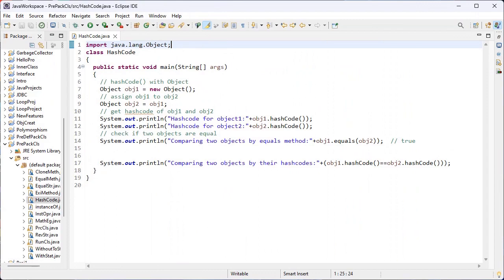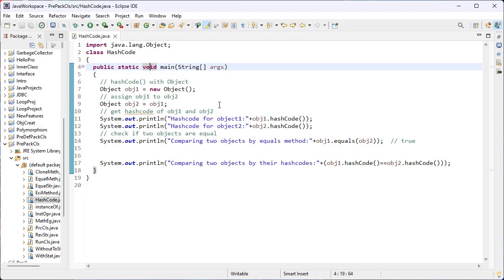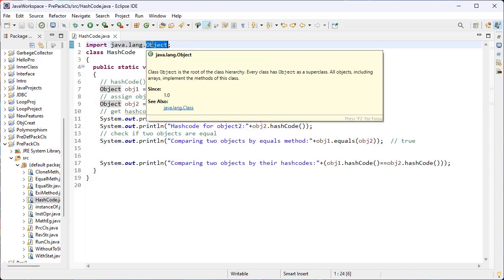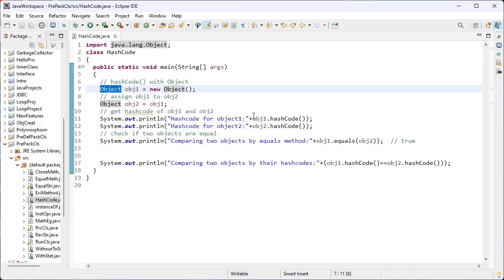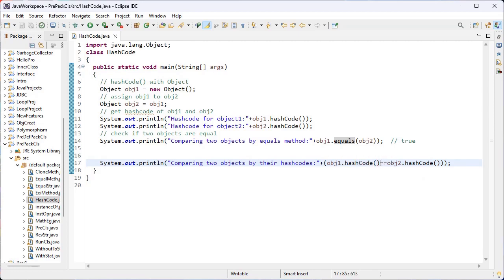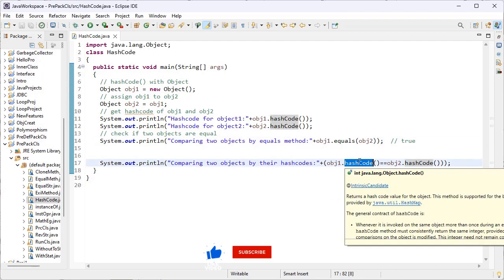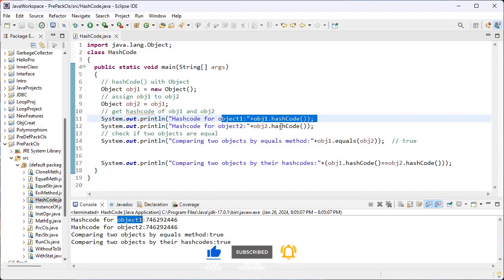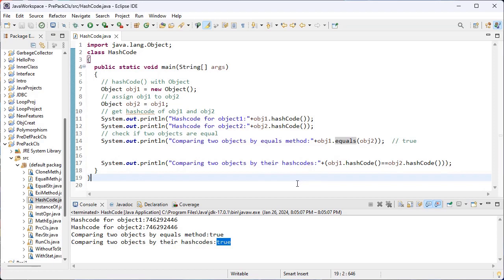Java Tutorial | hashCode() Method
What is meant by hashCode in Java?
hashCode in Java is a function that returns the hashcode value of an object on calling. It returns an integer value which is generated by the hashing algorithm.

The process of assigning a unique value to an object or attribute using an algorithm, which enables quicker access, is known as hashing.
hashCode in Java helps the program to run faster.

According to official Java documentation, two equal objects should always return the same hash code value.
Note: We have used the Java Object equals() method to check whether two objects are equal.

For example, comparing two objects by their hashcodes will give the result 20 times faster than comparing them using the equals() function.